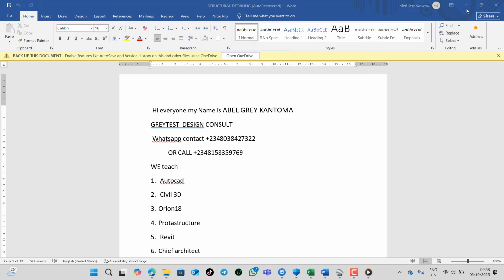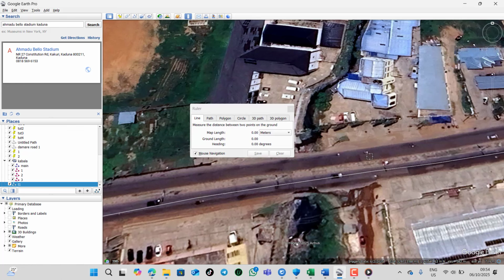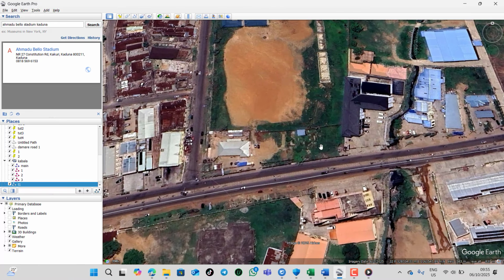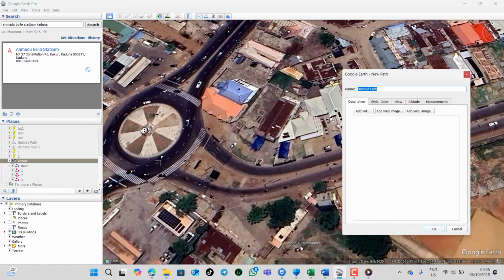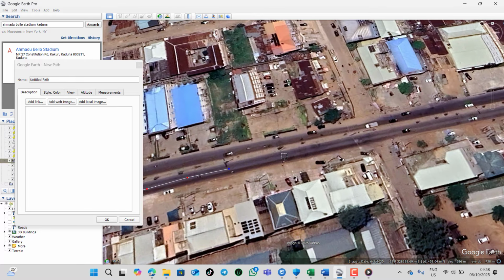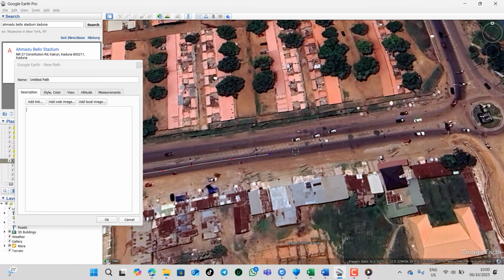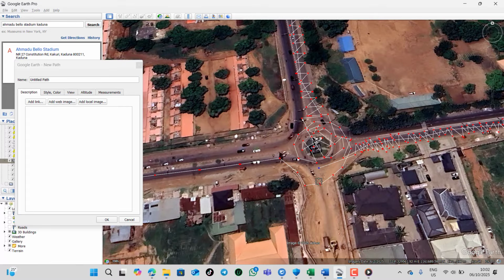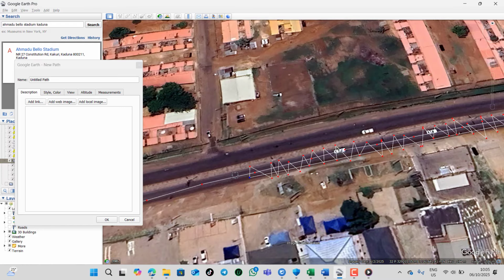Road Design Using Civil 3D Episode 2